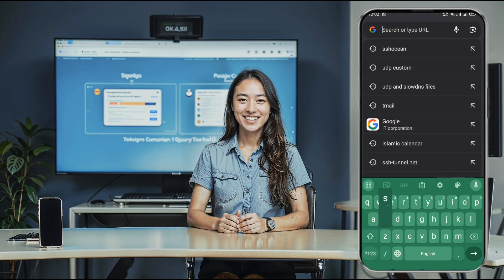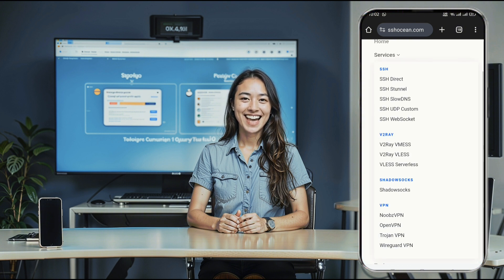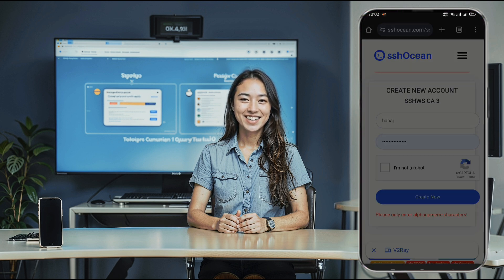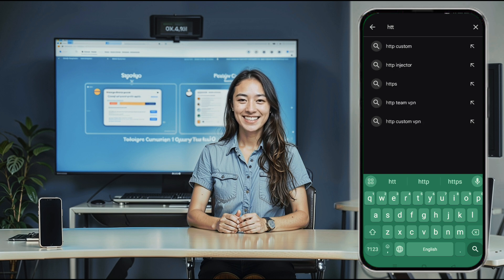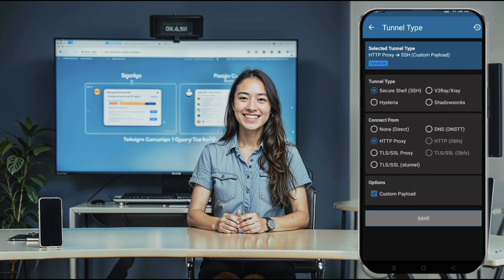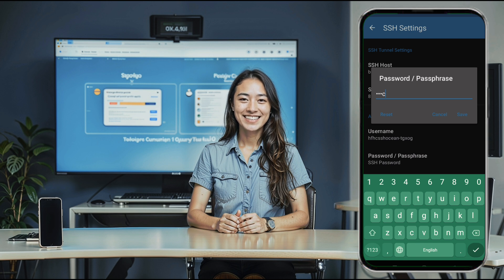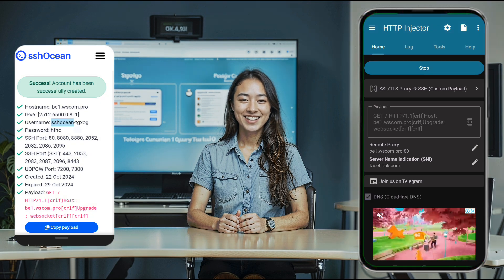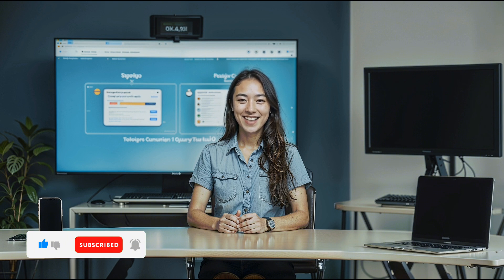How to Set Up SSH Account on Http Injector app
In this video, we'll show you step-by-step how to set up an SSH account on HTTP Injector for a fast, secure, and reliable internet connection. We cover everything from creating an SSH account using SSHOcean to configuring the HTTP Injector app. Whether you're new to this or looking for hidden VPN tricks, we've got you covered.